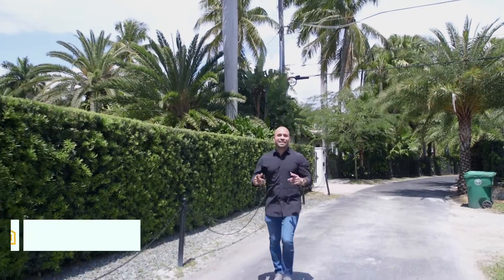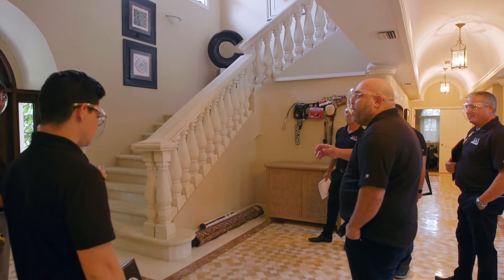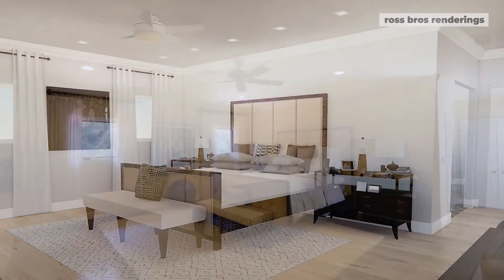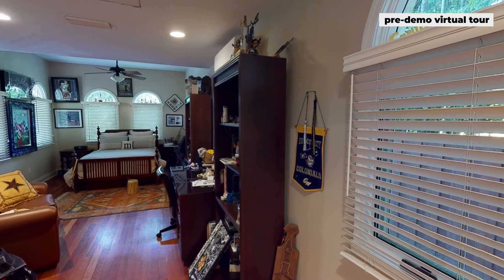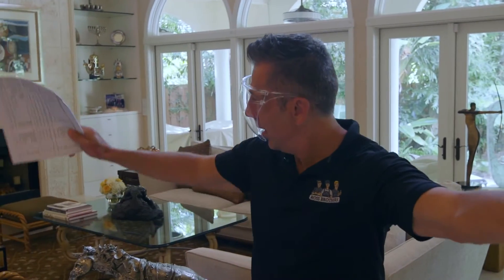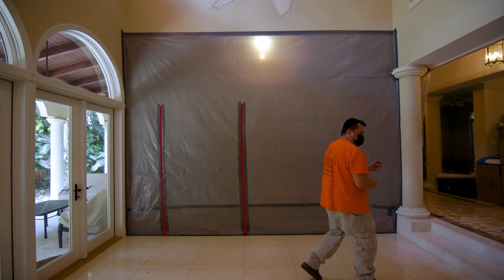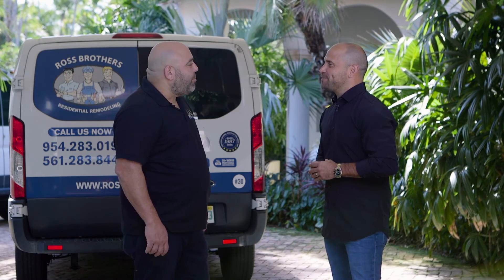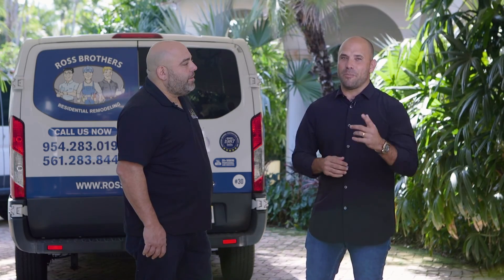MERLIN - REMODELING SHOW - EP 1